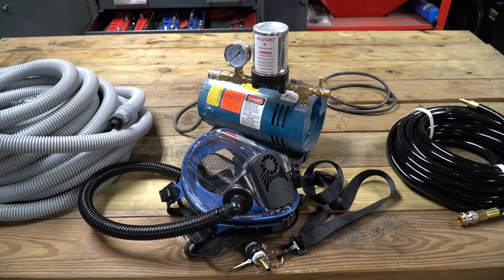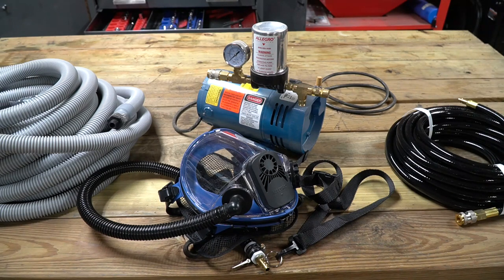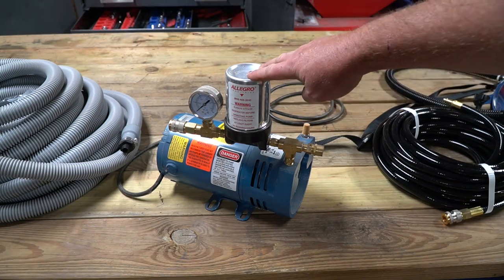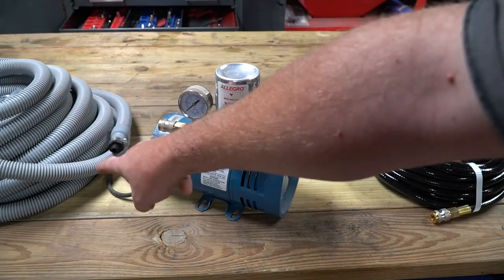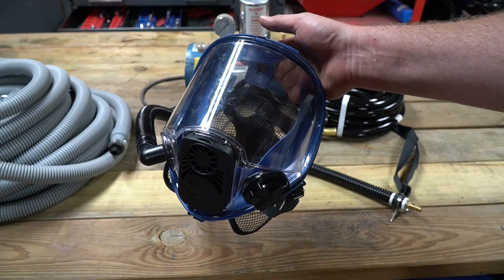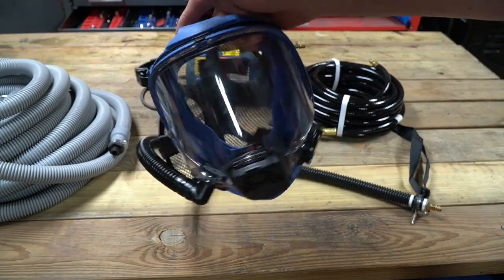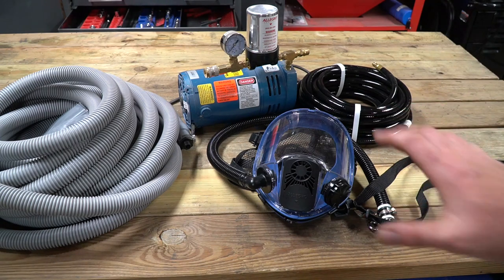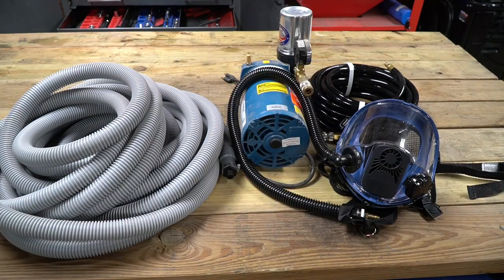An Introduction to Supplied Air Fed Respirators, Full Face Allegro "New Tool Day Tuesday"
! ! ! DISCOUNTS ! ! !